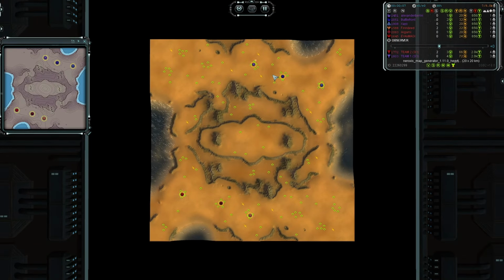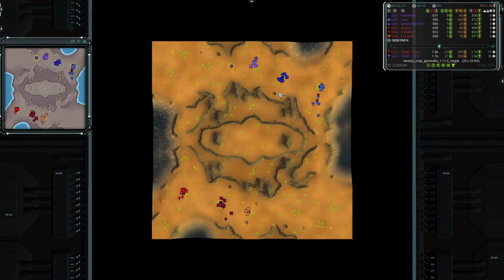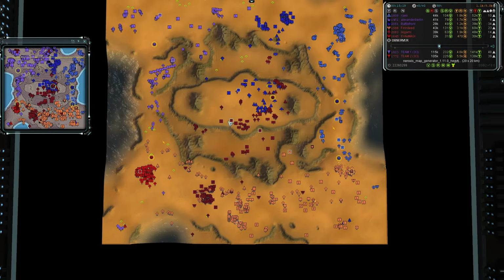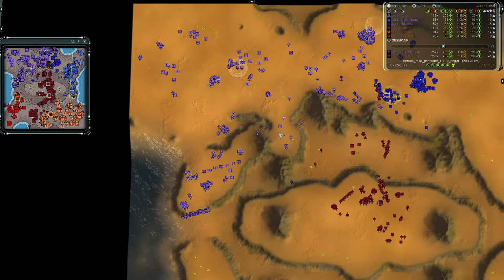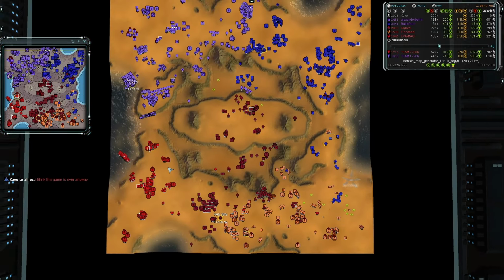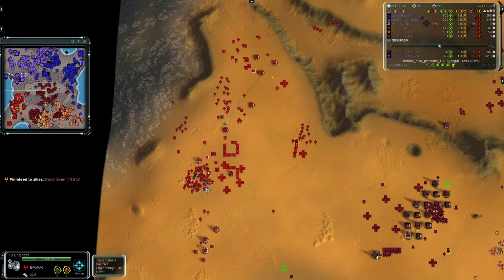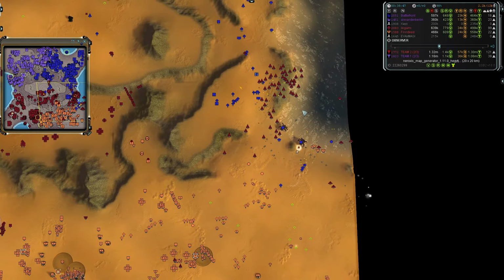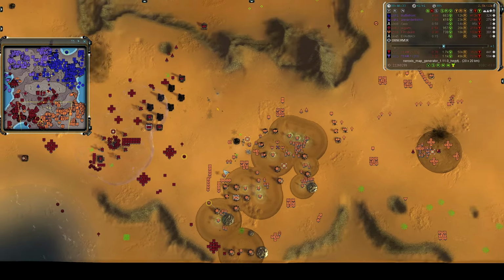What Came First? Crab or Egg? 3v3 Ladder on MAP GEN | Supreme Commander FAF #279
Landing troops on a beach head can be devastating, yuou only have to look at Normandy to see how devastating it can be. However, when you have an extreemly durable moblie factory crest the water, its a lot easier and safer to deploy troops.

Average: 1788

Mod List:
Supreme Scoreboard 2
ACU Highlight